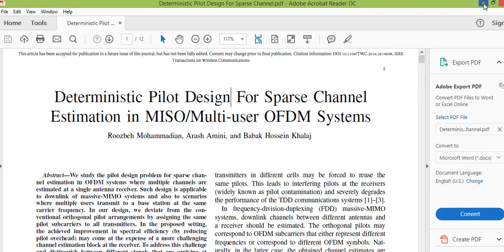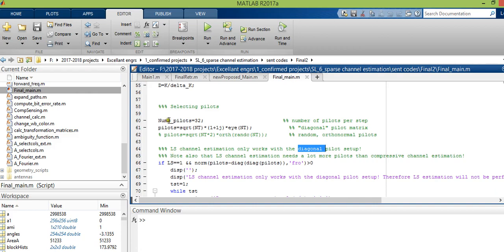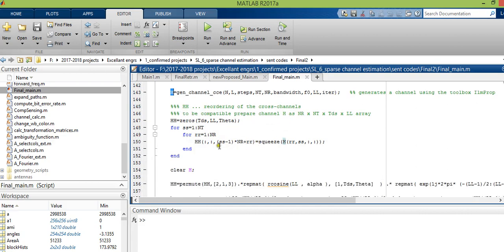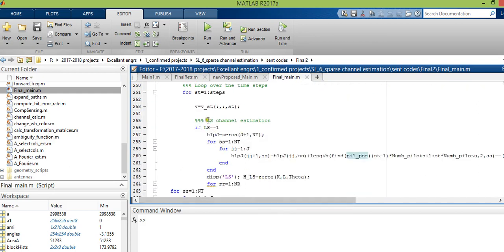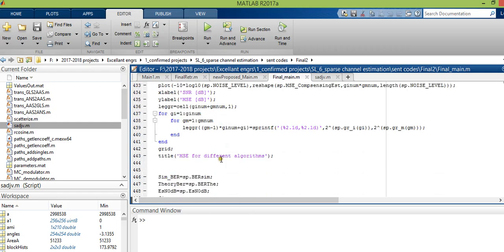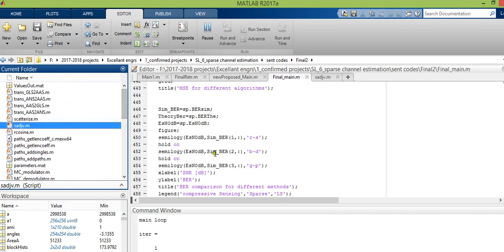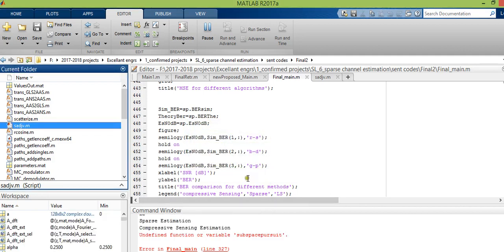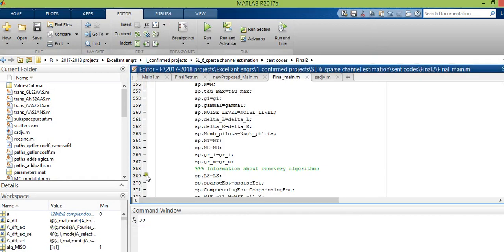MATLAB code- Deterministic Pilot Design For Sparse Channel Estimation in MU OFDM Systems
We will develop your own ideas for mini project, UG, PG and Research in Short time with low cost.